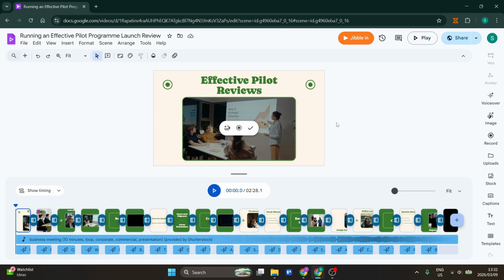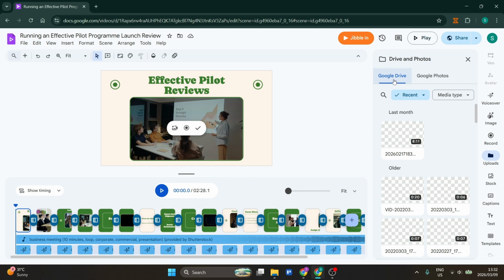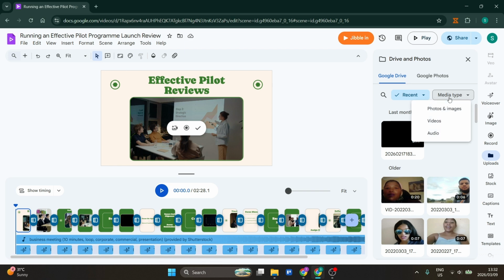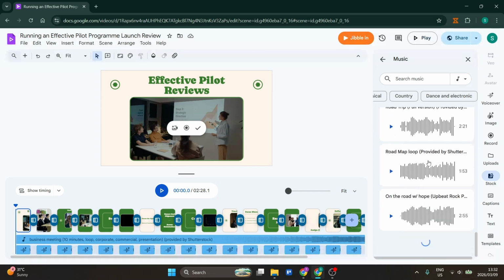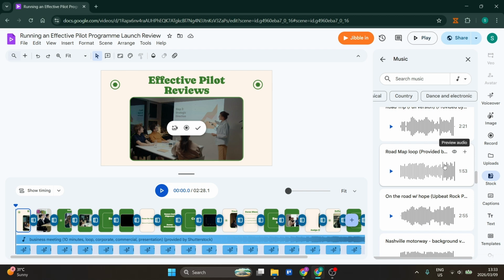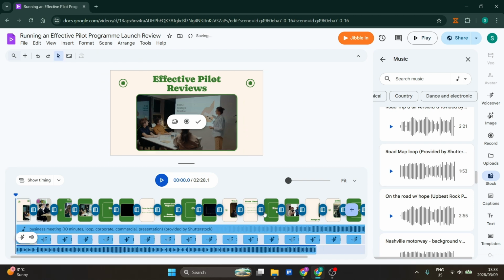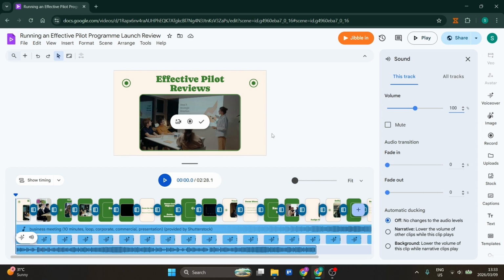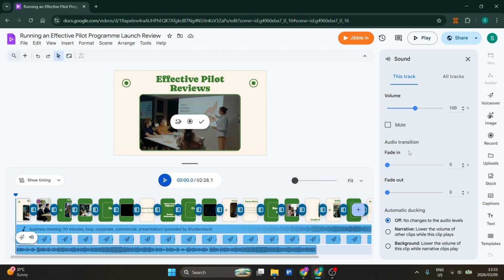How to Add Music in Google Vids | Google Vids Tutorial 2026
In this video, "How to Add Music in Google Vids | Google Vids Tutorial", I’ll show you how to place music into your project and make your video feel more polished and engaging. Google Vids includes narration, music, and multimedia options, so you can add background audio that supports your message and improves the viewing experience

What you’ll learn in this video:
✅ How to add music in Google Vids
✅ How to choose the right music for your video
✅ How to place music on the timeline
✅ How to balance music with voiceover or narration
✅ How to make your video sound more professional

🎥 Content creators and video editors
🎧 Anyone making tutorials or presentations
📢 Marketers and business users
💡 Anyone learning how to add music in Google Vids